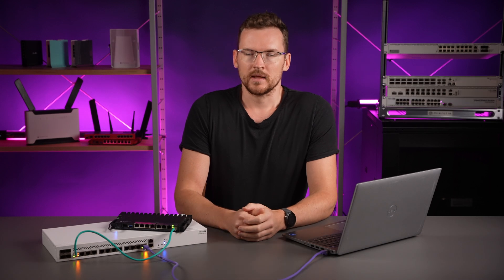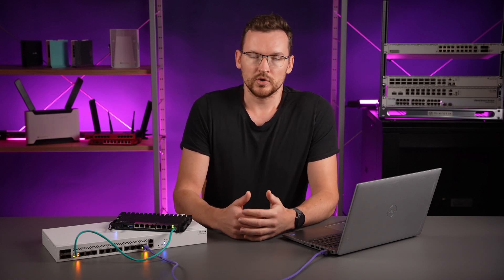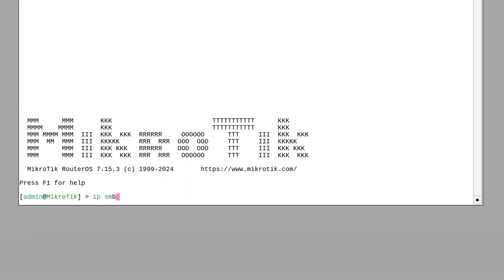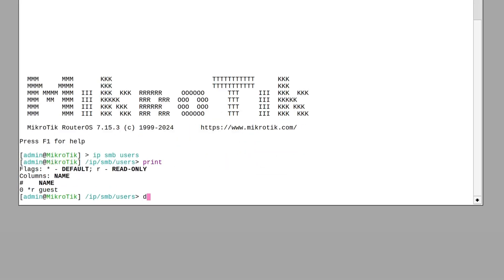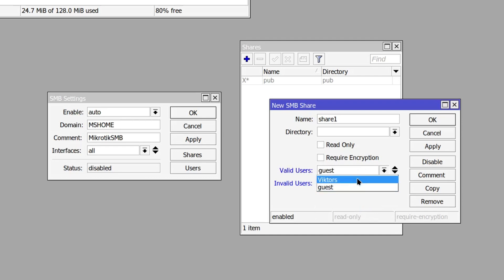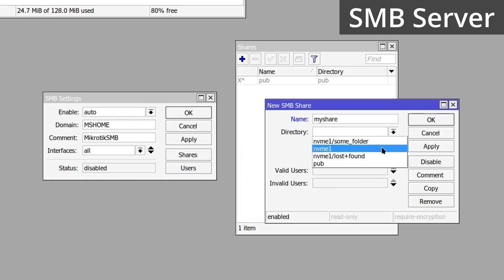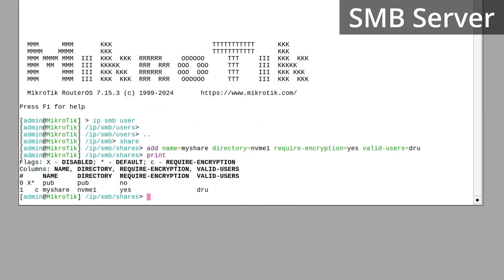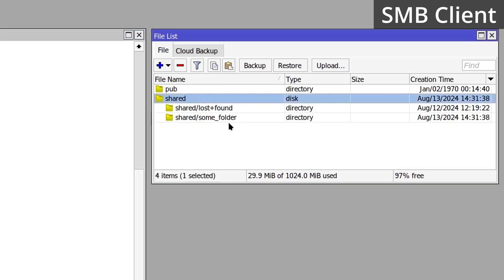ROSE: SMB shares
With the addition of the ROSE package SMB in RouterOS has received a fresh start.